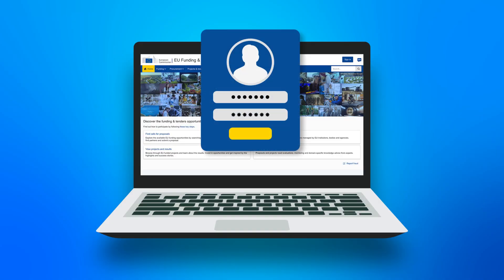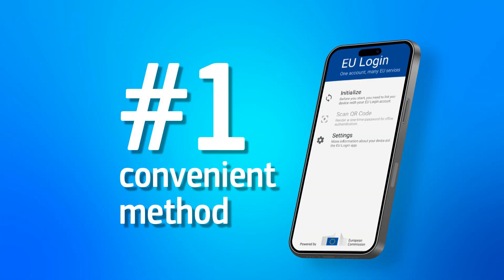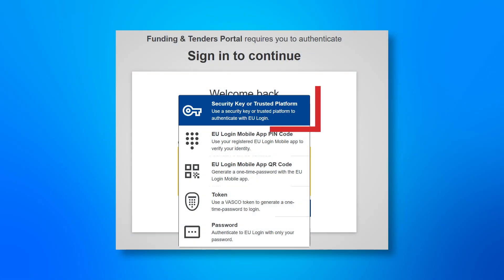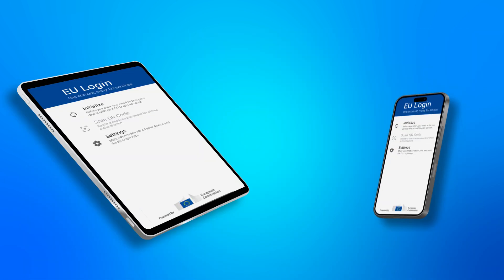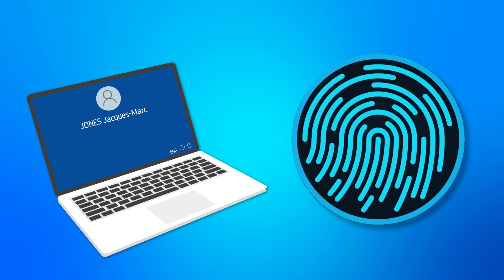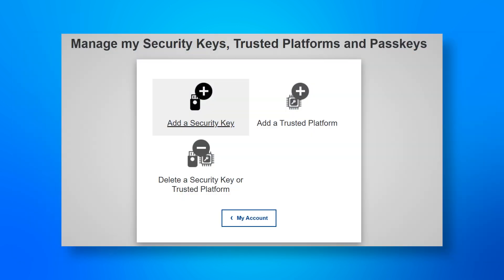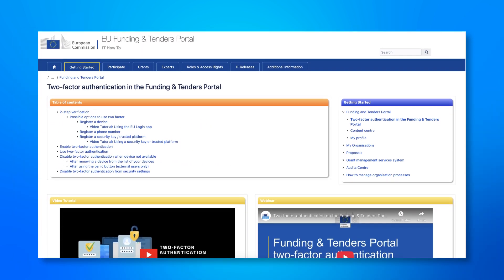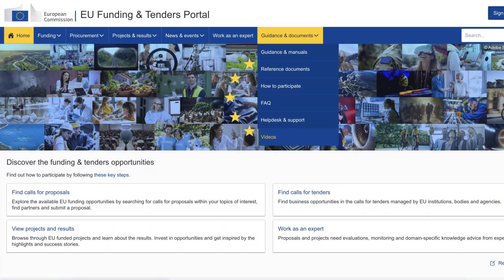How to enable 2-Factor authentication on the EU Funding & Tenders Portal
This video will walk you through the process of enabling 2-factor authentication on the EU Funding & Tenders Portal by adding a physical device as a second authentication factor in addition to your current username and password.